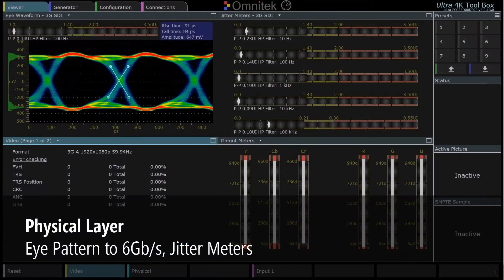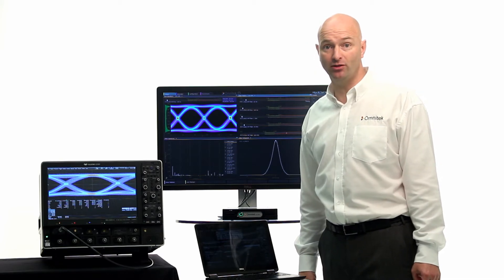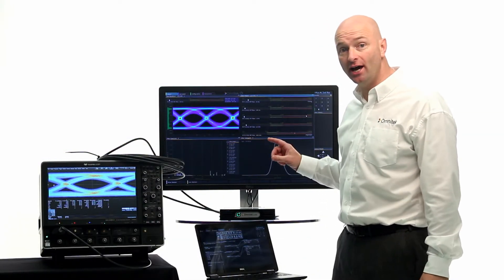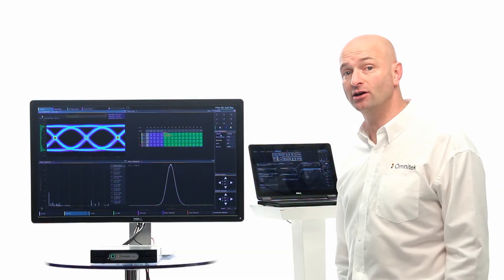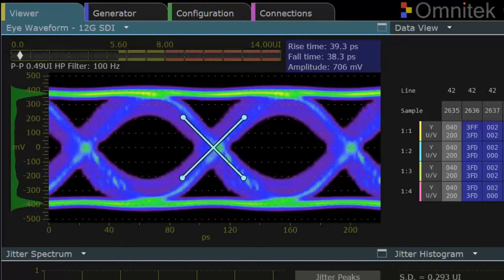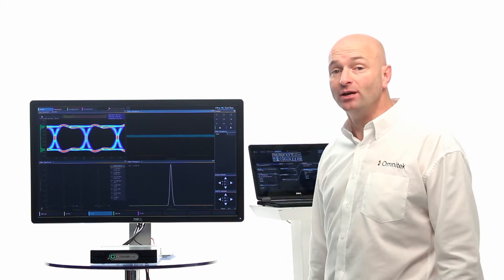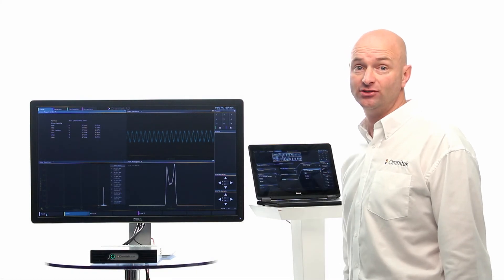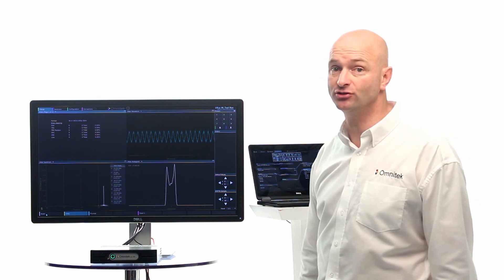Advanced Physical Layer Analysis & Generation using the Ultra 4K Tool Box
To address the need for Ultra High Definition test equipment, Omnitek have designed the Ultra 4K Tool Box, which provides facilities for testing & measuring UHD TV signals in a variety of formats.

The Ultra provides IO of SD/HD/3G/6G/12G-SDI, DisplayPort and HDMI, and is able to analyse, convert and generate SD to 4K signals.

As part of the standard Physical Layer package, the Ultra provides an eye pattern display offering accurate, automatic measurement of SDI bitstream amplitude, rise and fall times, overshoot/undershoot level and calibrated input cable length. Also, multiple meters show the total jitter amplitude in each frequency band, helping to identify the source of the jitter.

Furthermore, the Ultra also provides an advanced Physical Layer package which adds unique signal integrity features, never before seen on mainstream video test & measurement products, including eye pattern & jitter meter bands for 12G-SDI, plus jitter spectrum and jitter histogram to help identify and eliminate sources of jitter.

Also part of the Advanced package, the Ultra provides generation features such as the addition of jitter into all SDI rates at jitter frequencies between 0 to 3MHz (resolution 0.735Hz) and amplitudes of 0 to 4UI pk-pk (resolution 0.0078UI) using the SMPTE RP184 jitter tolerance templates. Further controls for SDI outputs include voltage level and transition slew-rate adjustments which together emulate cable length attenuation to enable long cable reception tests.